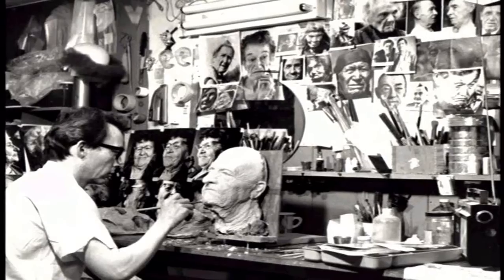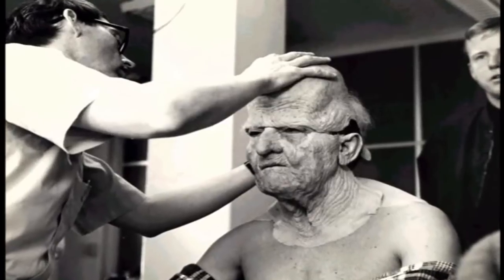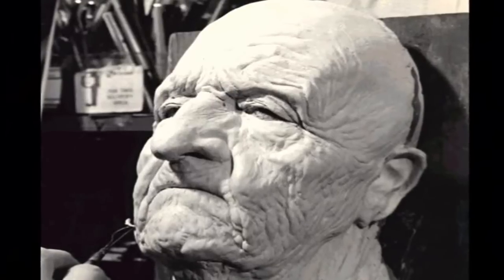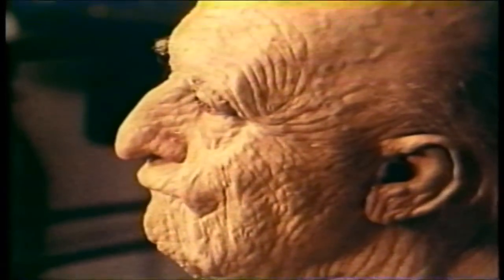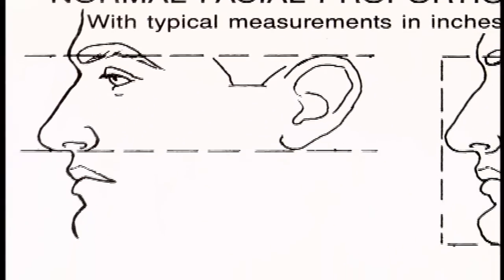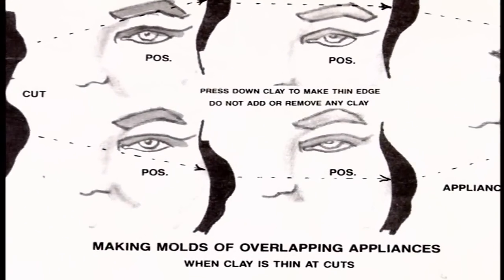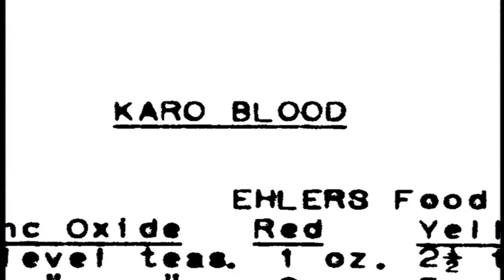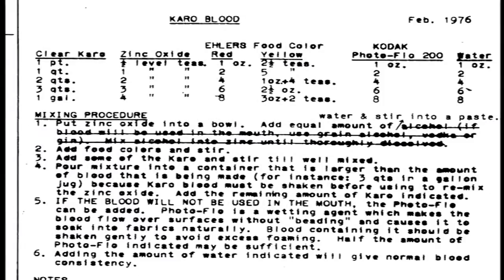Make-Up artist Dick Smith interviewed by Jordu Schell Part 2 of 2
Make-Up artist Dick Smith is interviewed by Jordu Schell in 2003 for Movie FX Video Magazine.